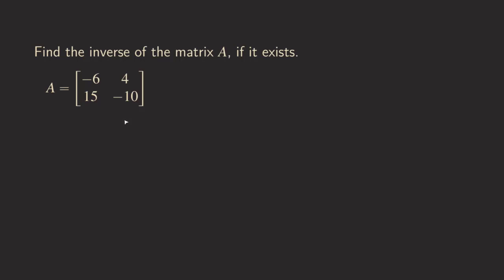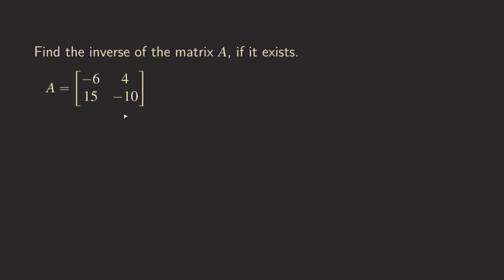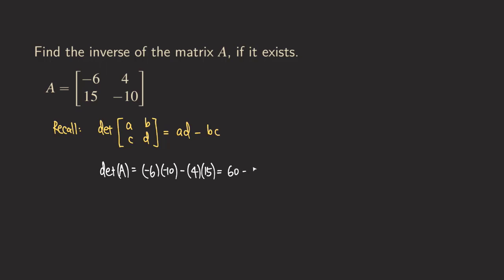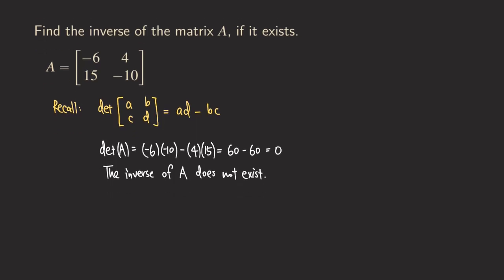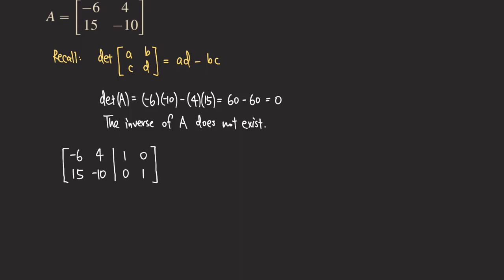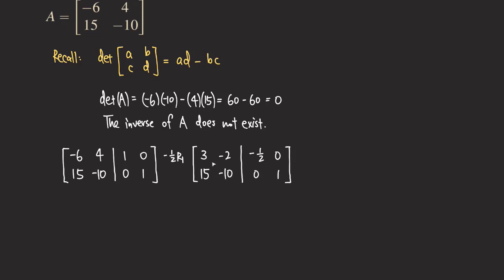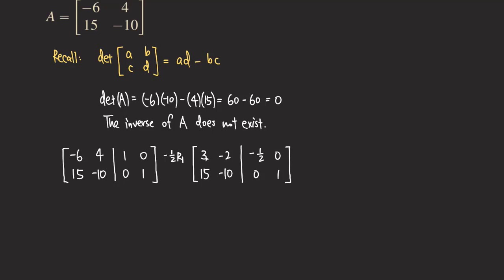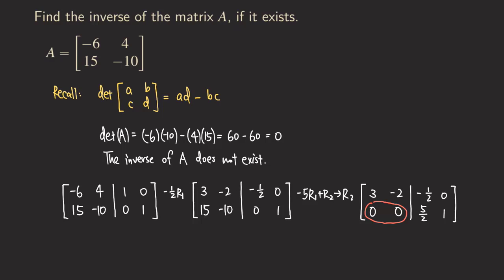What happens when we try to find the inverse of a singular matrix?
In this video, we talk about what happens when we try to find the inverse of a singular matrix? Well, the inverse does not exist for a singular matrix. In this video, one approach to tell that the matrix is singular is to show that the determinant is 0. Another approach is to perform Gauss-Jordan Elimination, and we realize there is no way we can turn the matrix A into the identity matrix I. So, the inverse does not exist!